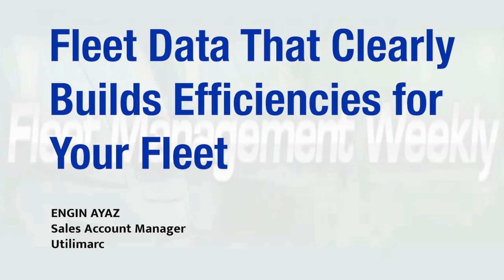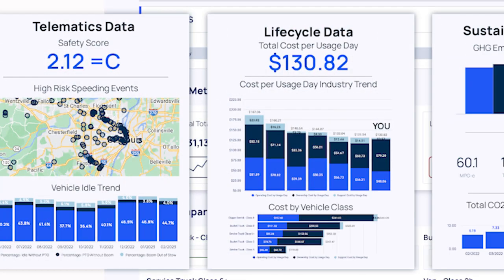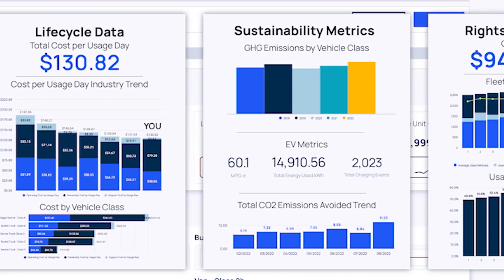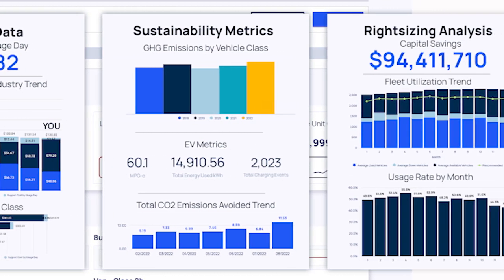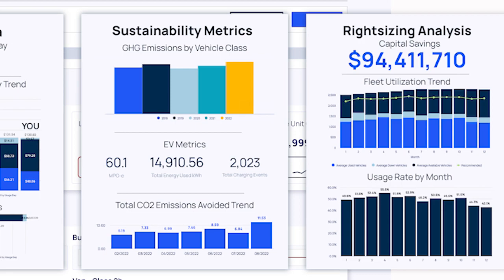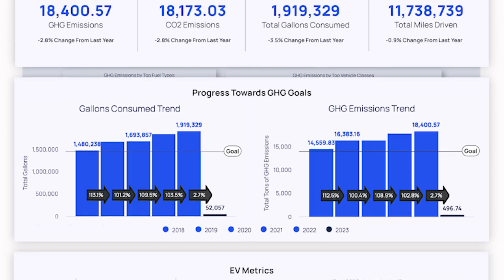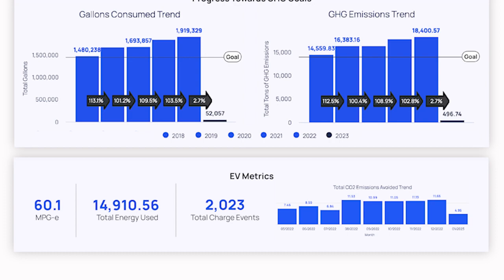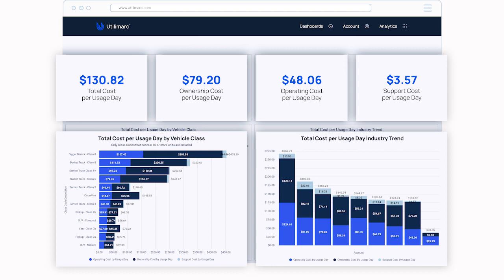Fleet Data That Clearly Builds Efficiencies for Your Fleet | ENGIN AYAZ | Fleet Management Weekly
With Utilimarc you can clean, standardize and unify your fleet data into a single environment. The resulting analytics and insights allow you to improve your performance and make your spend more efficient.

ENGIN AYAZ
Sales Account Manager
Utilimarc